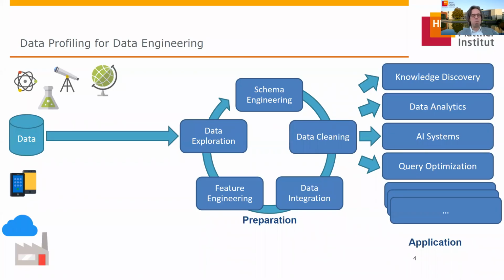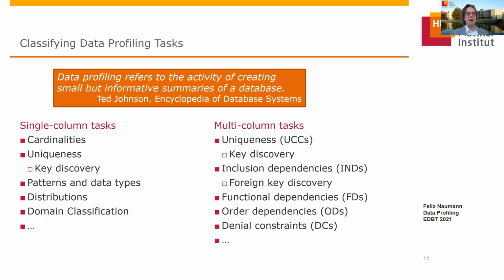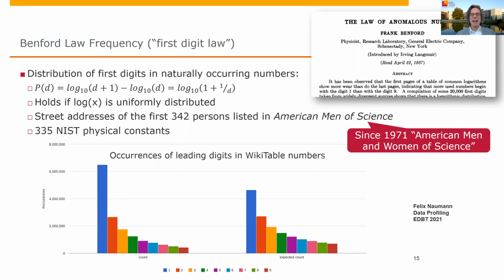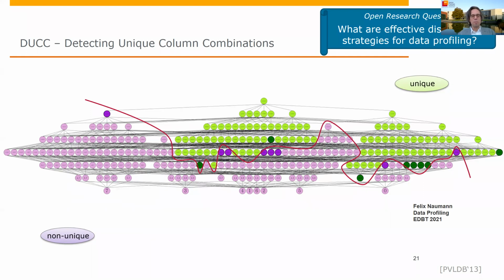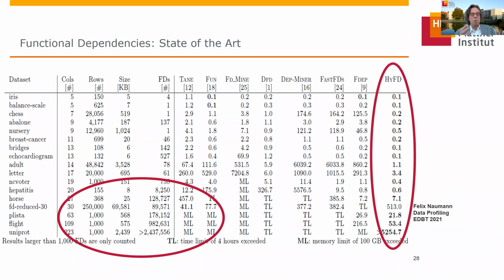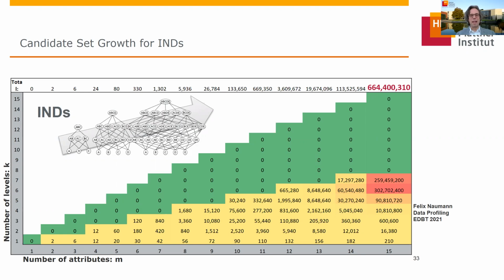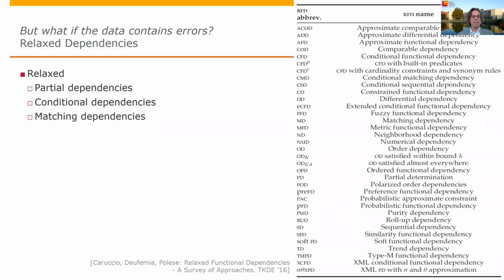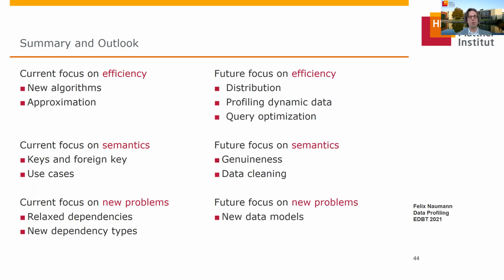EDBT/ICDT 2021 - Keynote 3: Felix Naumann (Hasso Plattner Institute, Germany)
Data Profiling – A look back and a look forward
Felix Naumann (Hasso Plattner Institute, Germany)

Abstract:
Data profiling is the act of extracting many different types of metadata from a given dataset. This research area has recently thrived, due to (i) its simple problem statements, such as “discover all key candidates”, (ii) the high computational complexity of the problems, which are often exponential in the number of columns, (iii) the manifold opportunities for optimizations, such as apriori-inspired pruning or data sampling, and (iv) the various application areas for data profiling results, such as query optimization and data cleaning. In the talk, we will first cover the traditional problem statements and use cases and then highlight algorithmic intuitions of some solutions. Finally, we discuss open problems and promising research directions, for both data profiling and its use cases.
Bio:
Prof. Felix Naumann studied mathematics, economy, and computer sciences at the University of Technology in Berlin. After receiving his diploma (MA) in 1997 he completed his PhD thesis in the area of data quality at Humboldt University of Berlin in 2000. In 2001 and 2002 he worked at the IBM Almaden Research Center on data integration topics. From 2003 – 2006 he was assistant professor for information integration, again at the Humboldt-University of Berlin. Since 2006 he holds the chair for information systems at the Hasso Plattner Institute (HPI) at the University of Potsdam in Germany. He has been visiting researcher at QCRI, AT&T Research, IBM Research, and SAP. His research interests include data profiling, data cleansing, and data integration with over 200 scientific publications. Next to numerous PC memberships for international conferences, he has organized several conferences in various roles including VLDB 2021 as PC co-chair, and he is trustee of the VLDB Endowment.